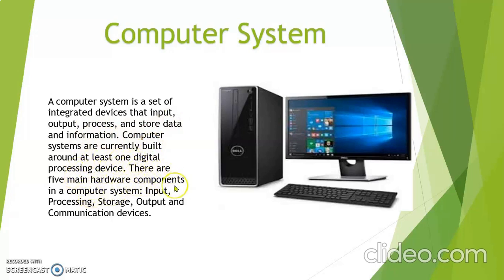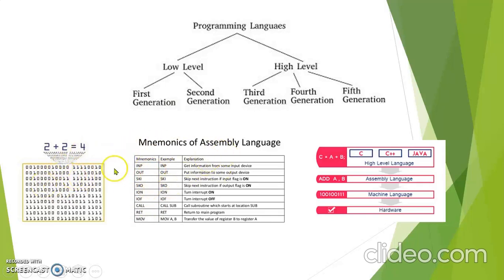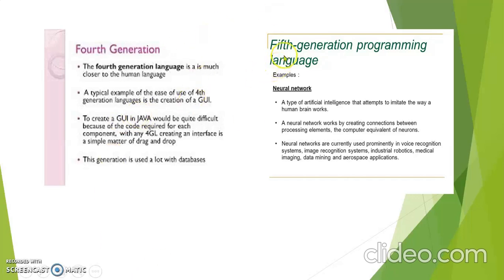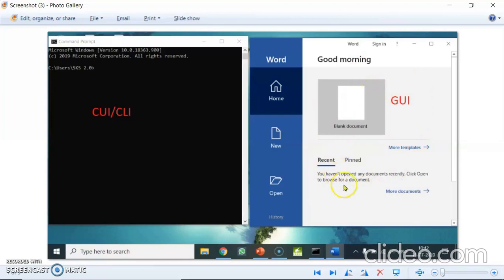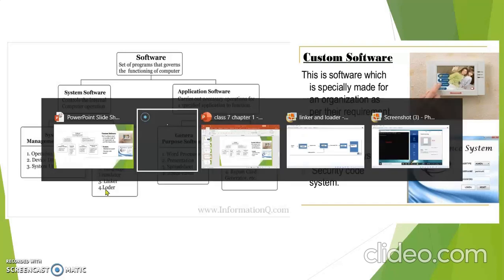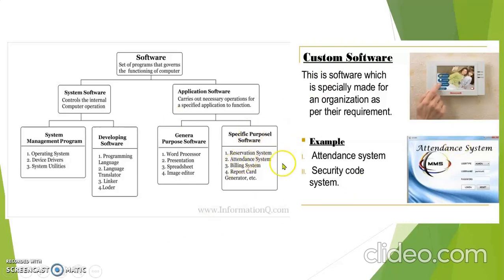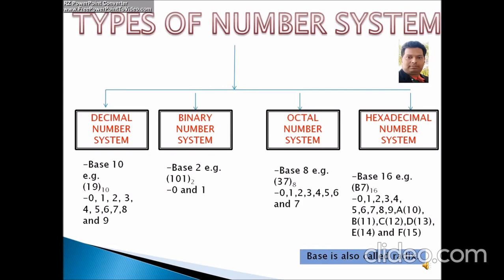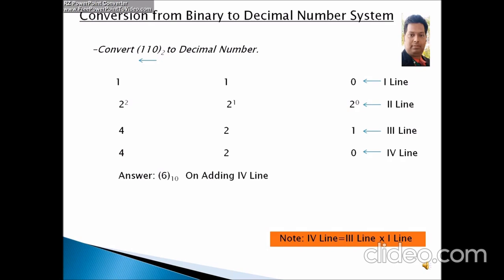Computer Software, Computer Languages, Number System explained by sir surendra